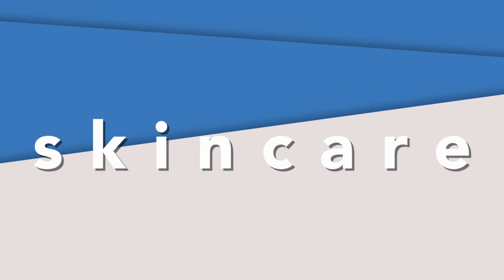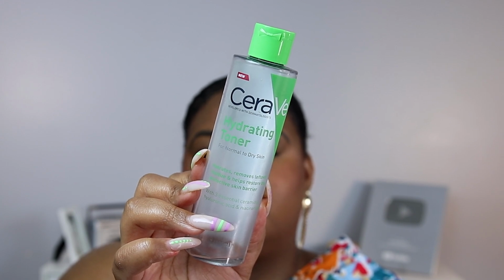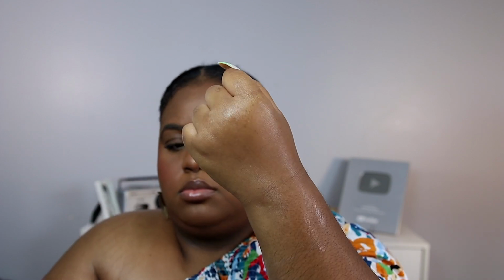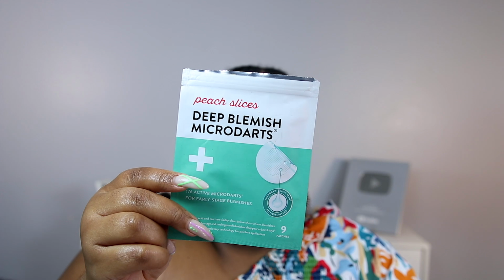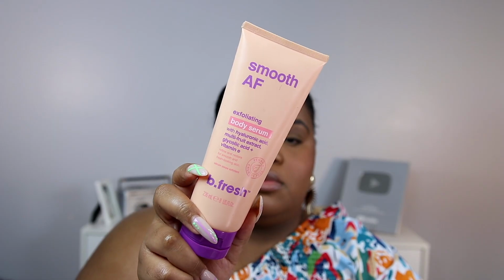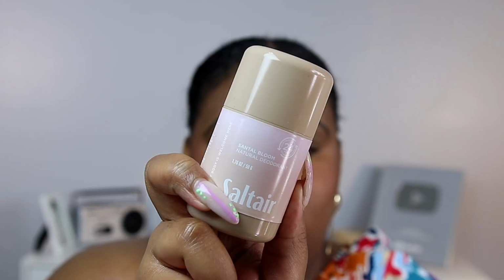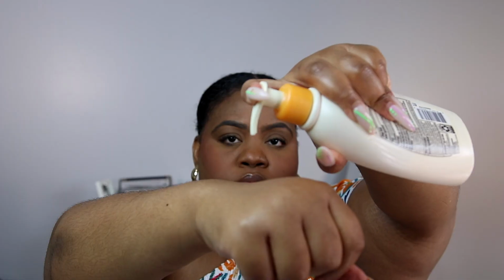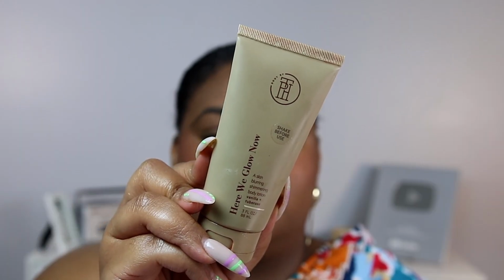THESE PRODUCTS ARE GAME CHANGING | May-June 2023 Favorites & Fails | Natural Hair, Skincare + MORE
Honestly, these products are absolutely game changing. For the months of May and June 2023, I found some life-long favorites to add to my self-care routine. In this video, I share my May-June 2023 favorites which include natural hair products, skincare, body care, makeup favorites and fails.

✖SKINCARE✖

✖BODYCARE✖

► B.Tan Smooth AF Exfoliating Body Serum

►Aveeno Sunscreen
♦ Amazon (3 oz) (12 oz)
♦ Target (3oz) (12 oz)

✖MAKEUP✖

► Covergirl Blush (Hot Frenzy)

✖HAIR✖

► Esha Natural

► Main Camera
► Main Lens
► Vlogging Camera (Amazon) (Best Buy)
► Secondary Mic for Voiceovers
► Soft Box Lights

(This video is about: sherea delsol,game changing products,skincare,bodycare,shower routine,plus size hygiene,hygiene routine,monthly favorites,current favorites,monthly beauty favorites,lifestyle favorites,monthly favorites 2023,current favorites 2023,haircare favorites,skincare favorites 2023,beauty favorites,beginner makeup,may favorites,june favorites 2023,june favorites,june fails 2023,body care,beginner skincare,k beauty sunscreen dark skin,k beauty skincare)